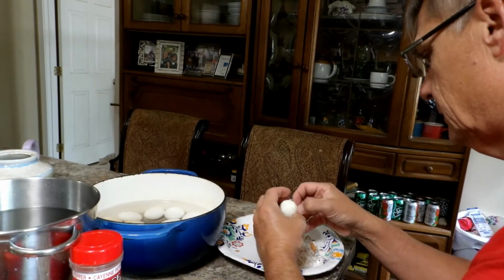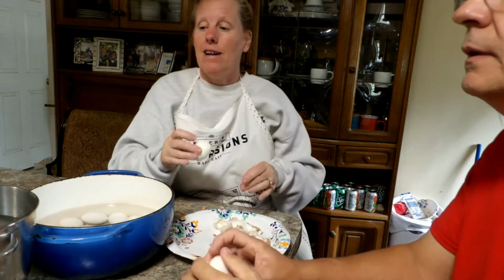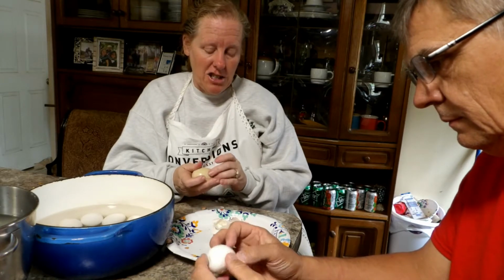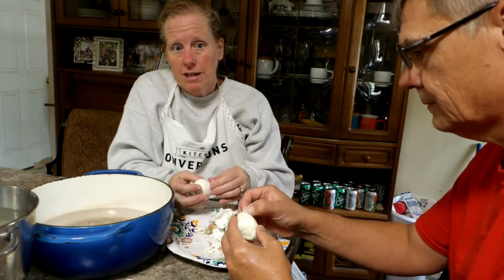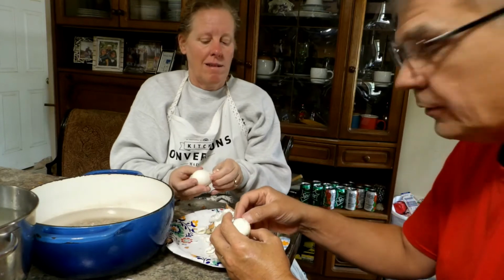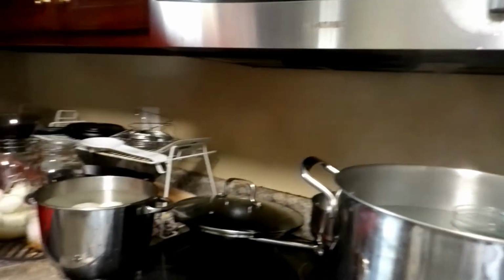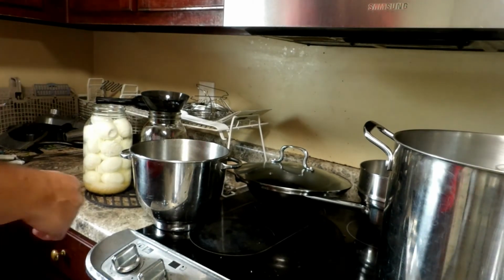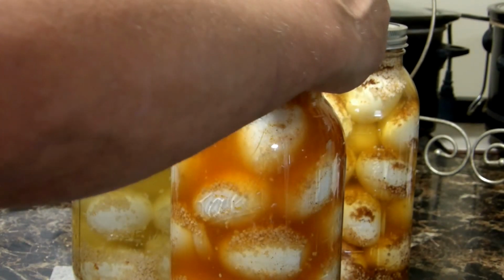Pickled Eggs/ Another Way To Prepare for Hyperinflation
.In this video Daniel and Tobi  try pickling eggs for the first time .A great way to prepare for Hyper Inflation food shortages.  Come join the fun!